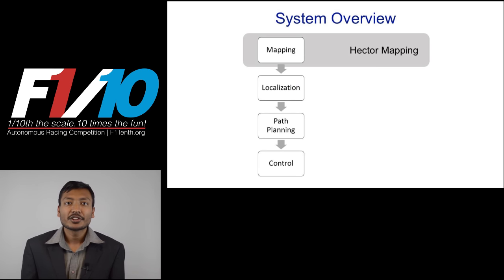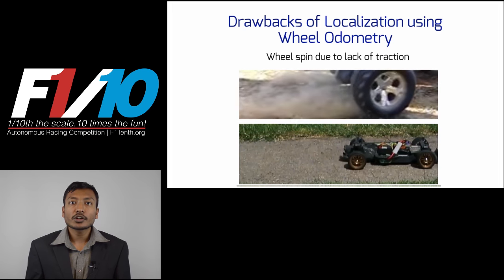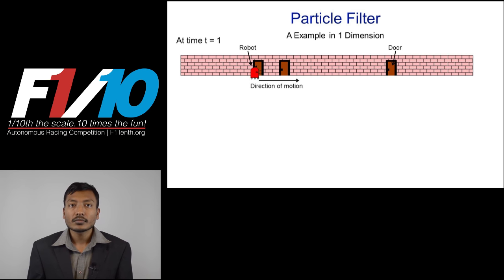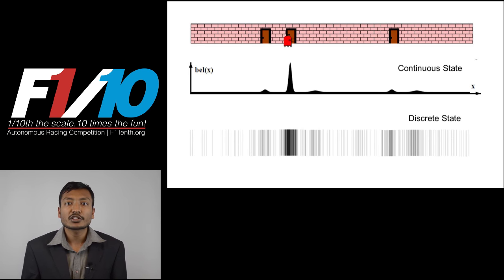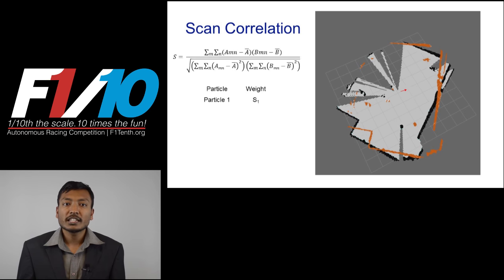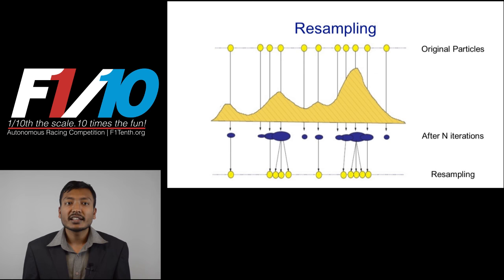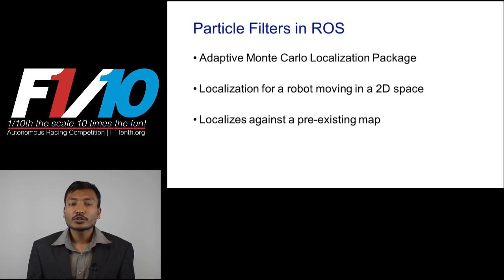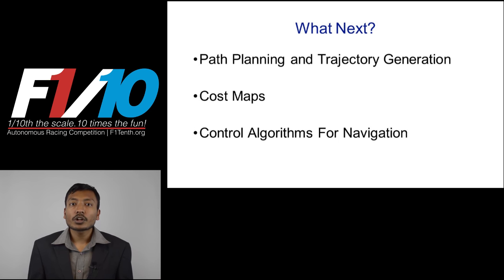Lecture 3.3: Adaptive Monte Carlo Localization